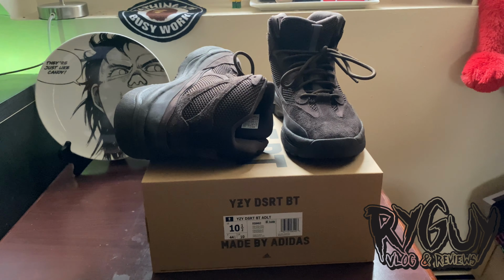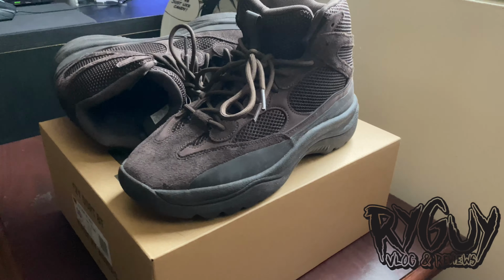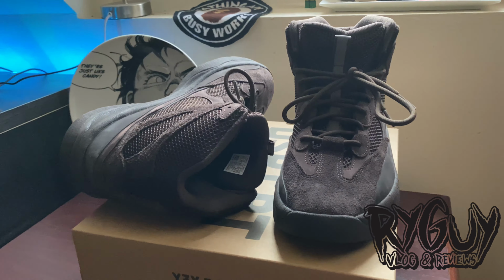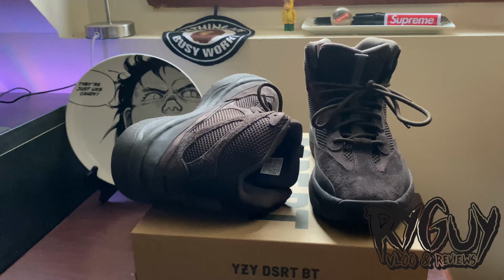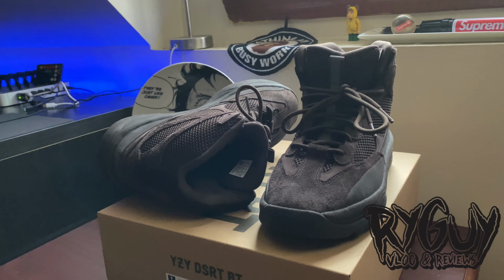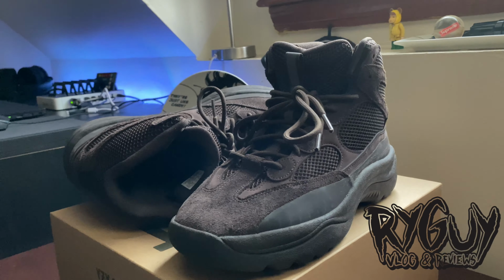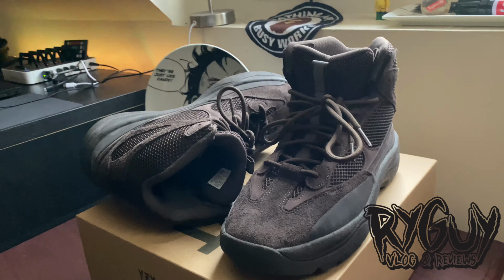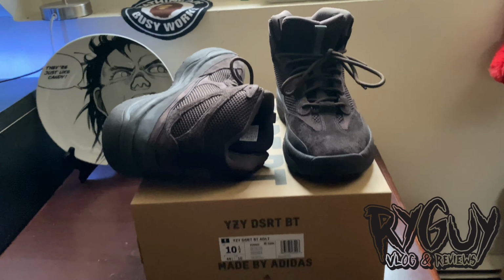Yeezy Desert Boot Oil Review By RyGuy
RyGuy reviews the Yeezy Desert Boot by Adidas

Also there is an unboxing video on my channel for this boot.